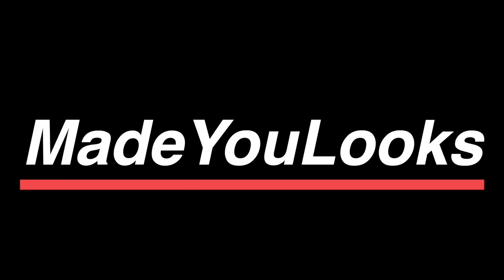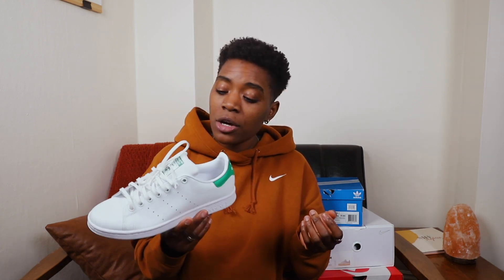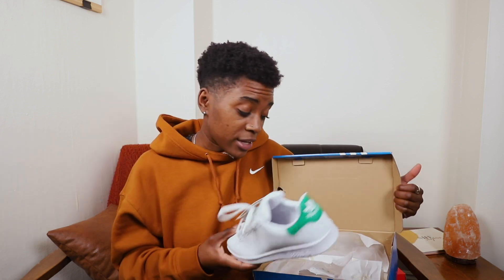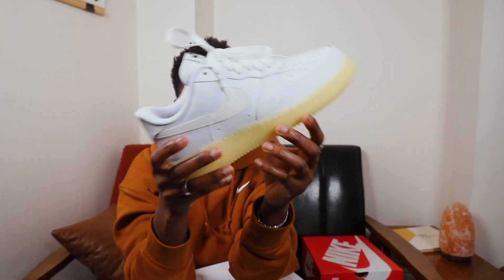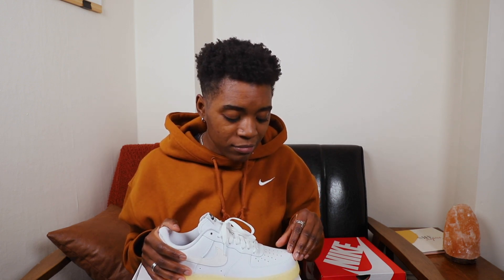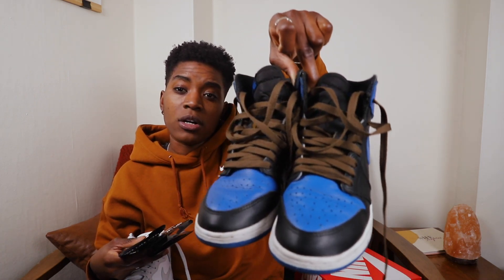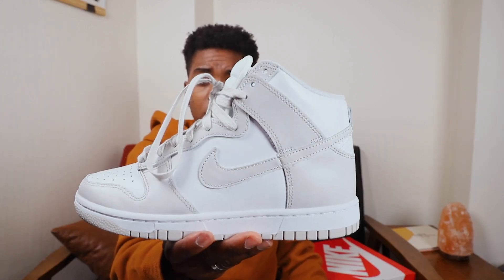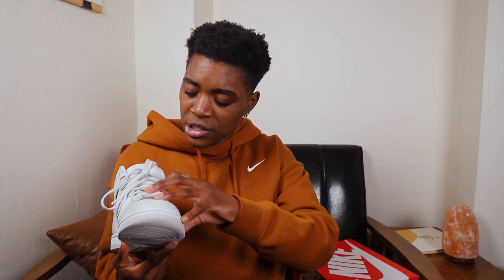Recent Sneaker Pick-ups + Chat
BRA SIZE: 34DD
DRESS SIZE: 6 -8
MEN'S SIZE (pants): 30 - 32

MADEYOULOOKS is a platform, ran by Jade Fox, for masculine-presenting women to explore fashion and style.